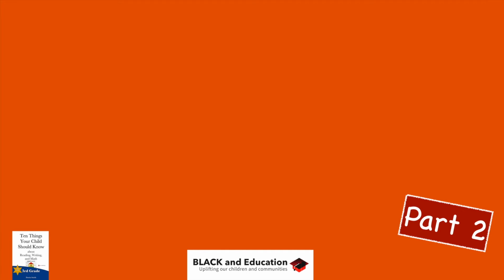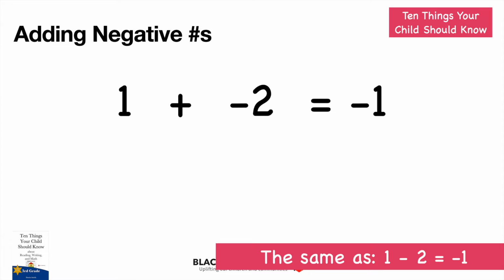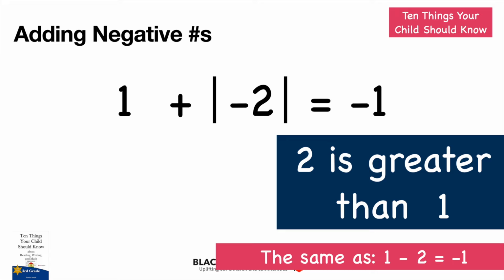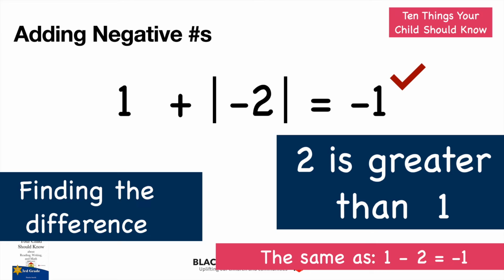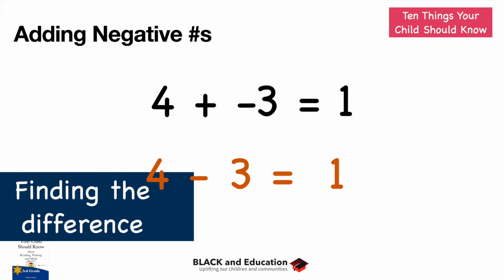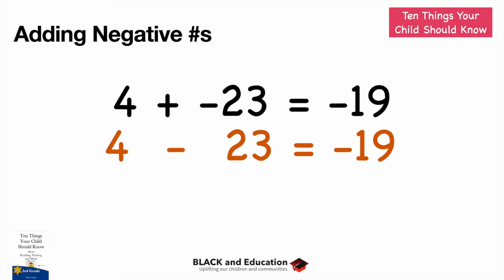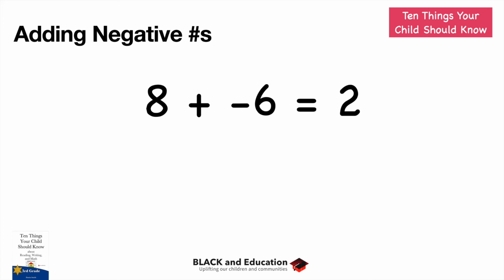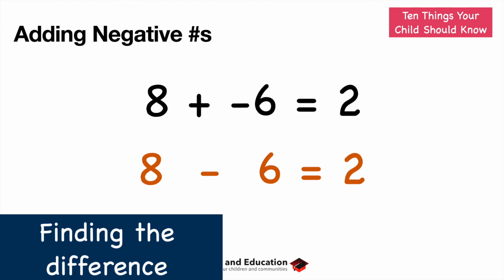Adding Negative Numbers - Part 2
Adding negative numbers will have to be done, at times, without the help of a number line.  So, how do you do that?